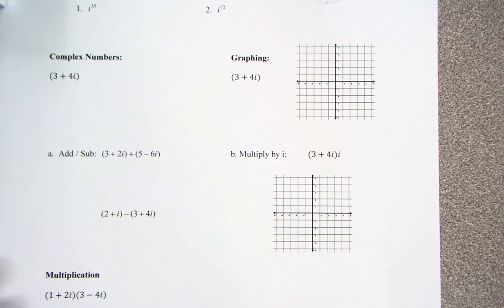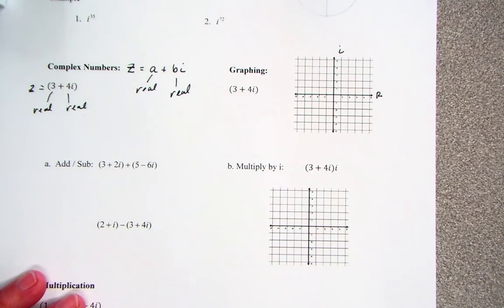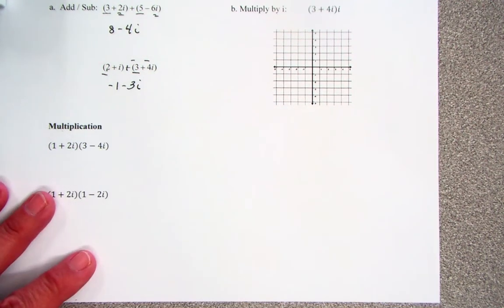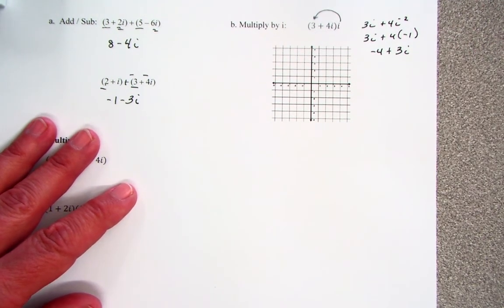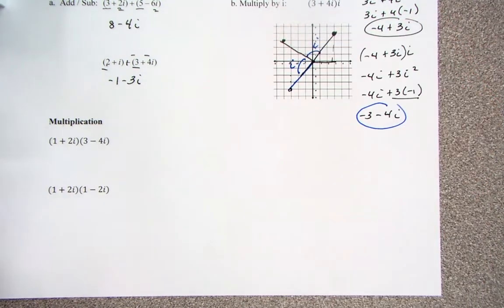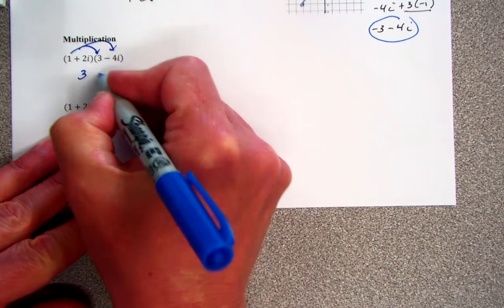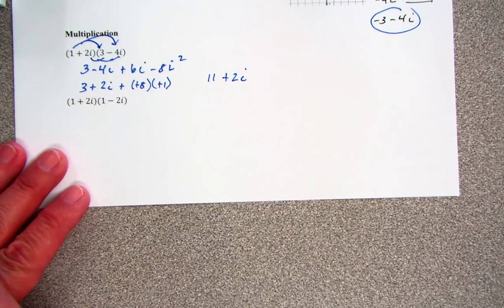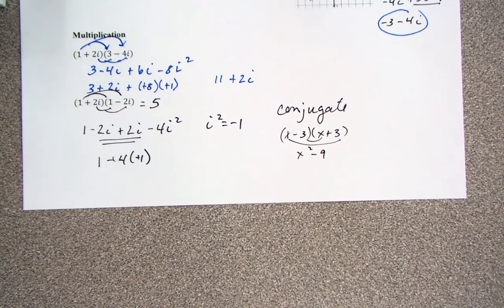complex and op